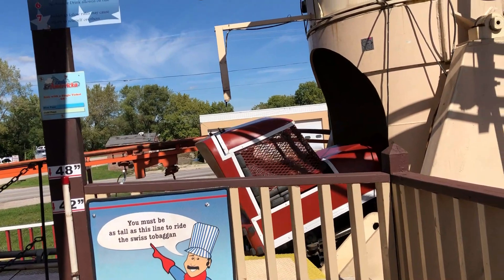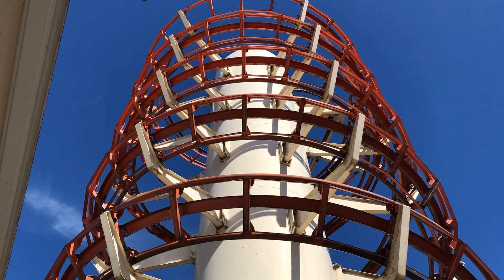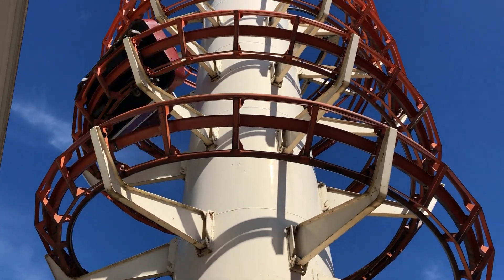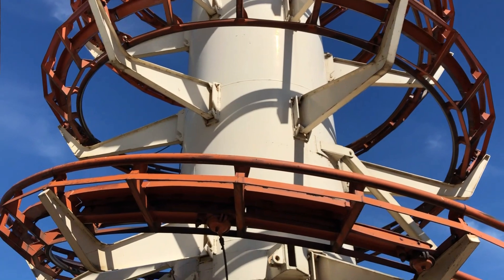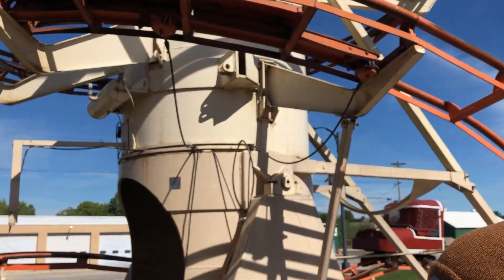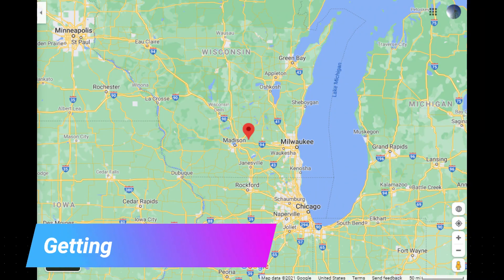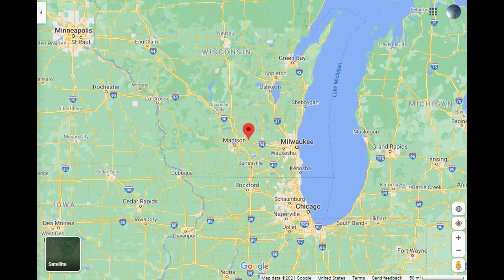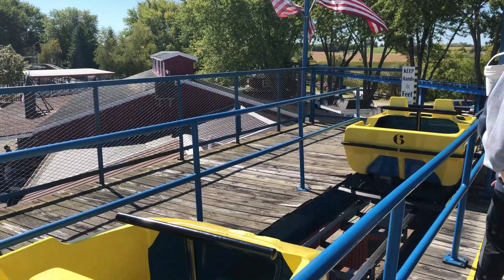Little Amerikka | What to Know Before You Go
Here's what you need to go before planning a trip to Little Amerikka! Based off my visit in September 2020.

I also write Buzzfeed quizzes about roller coasters!

Videos may not be used without permission.